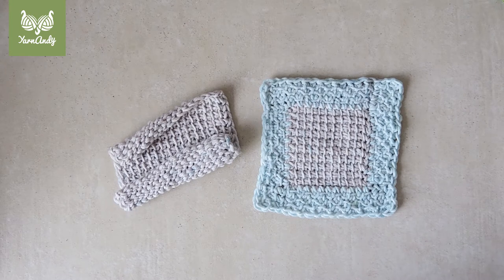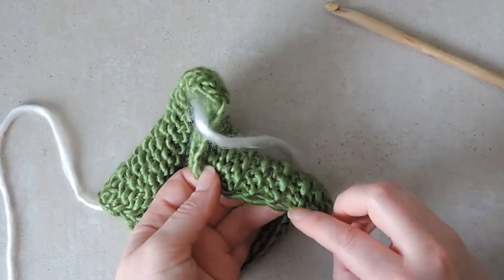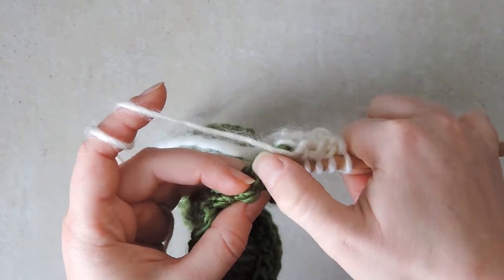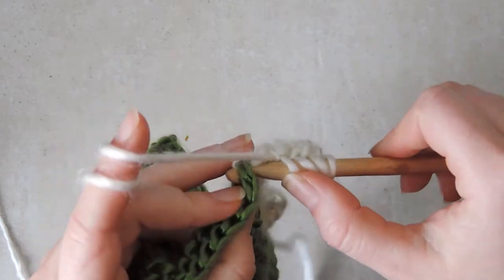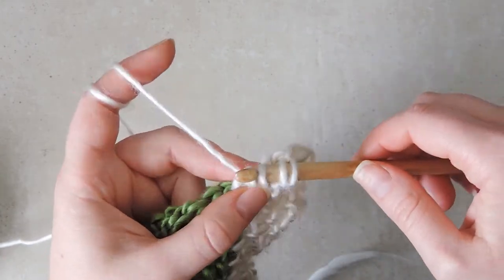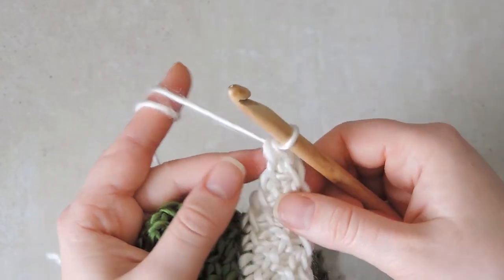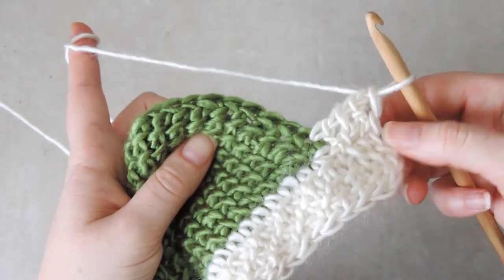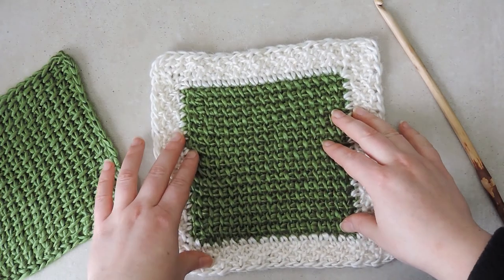How to add a non-curling border to Tunisian crochet projects [CC]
If your Tunisian crochet projects curl a lot, here's an easy and beautiful way to make them stop curling.
In this video, I'm showing you how to add a very simple honeycomb stitch border, all around your project. I'm showing two ways to turn the corner, so you can choose the one you like more. I prefer the first one.
Which method is your favorite?
If you want to know about more ways to reduce curling in your Tunisian crochet projects, here's a video I made with several options.
Adding a non-curling border is only one of these methods.
If you don't want to miss the next video, in which I'll be showing you how to make a new crochet shawl, please subscribe to the channel and ring the notification bell to be notified when I post that video.
If you want to sign up to my email updates and get a free pattern, please follow this